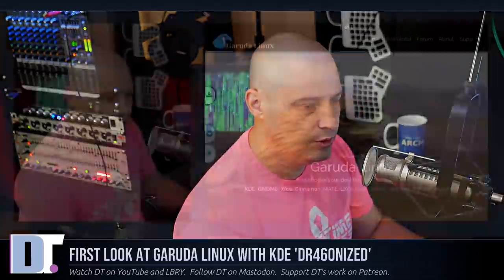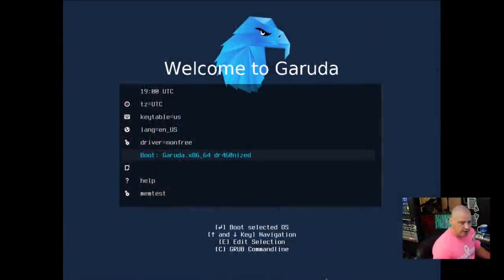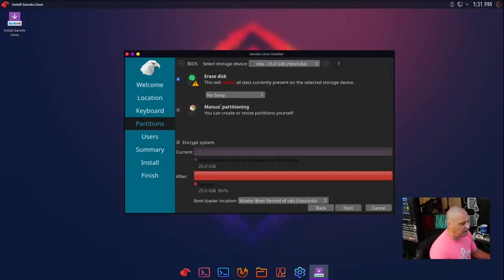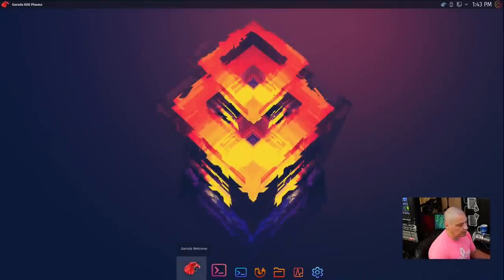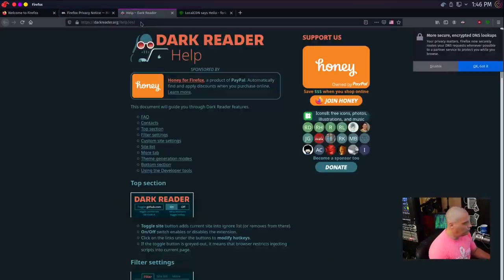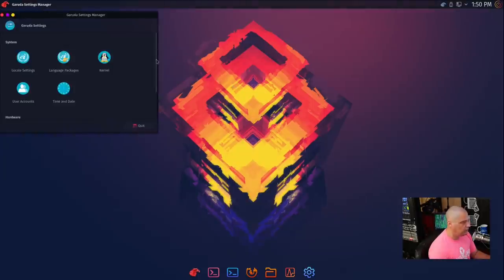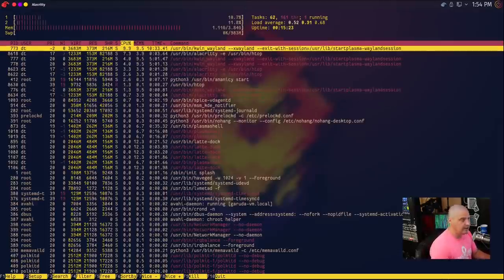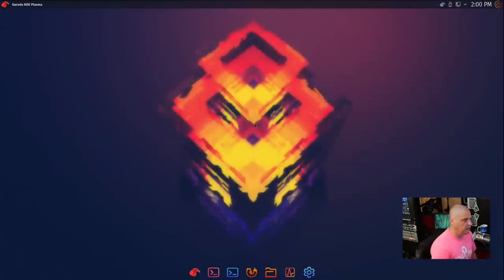A First Look At Garuda Linux KDE "Dr4Gonized"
Recently I have been getting a lot of requests from viewers of the channel to take a look at a Linux distribution that I had never heard about--Garuda Linux.  This is yet another Arch-based distro but it does some different things.  Most notable is that it uses the Zen kernel and seems to be optimized for gamers.